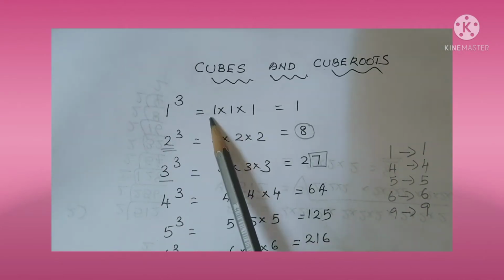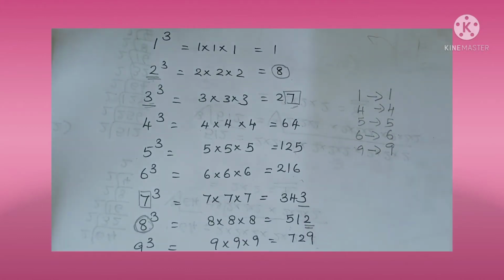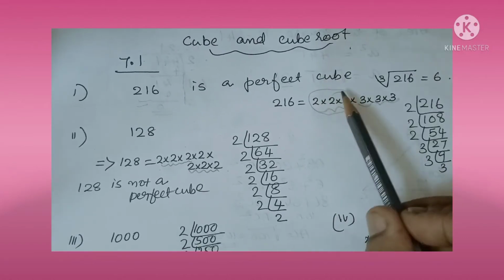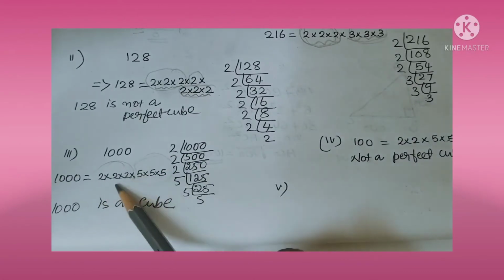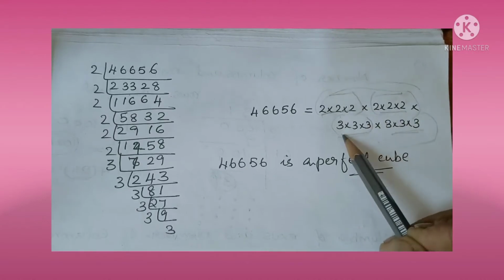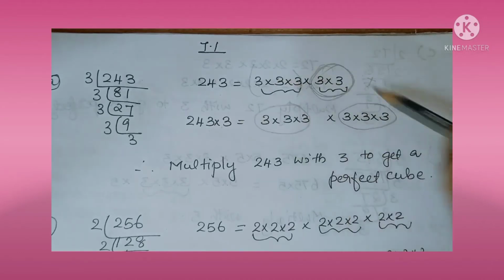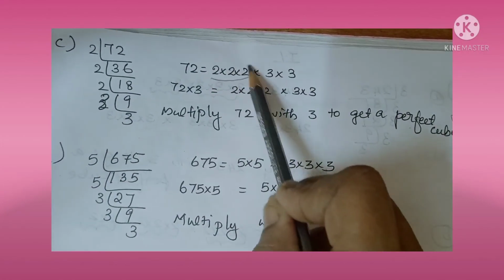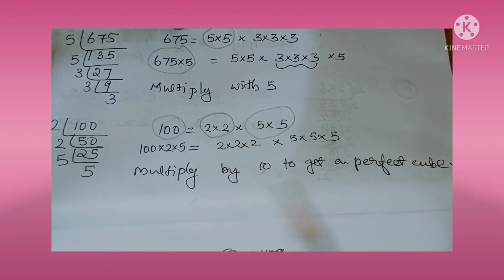CLASS 8 CBSE MATHS